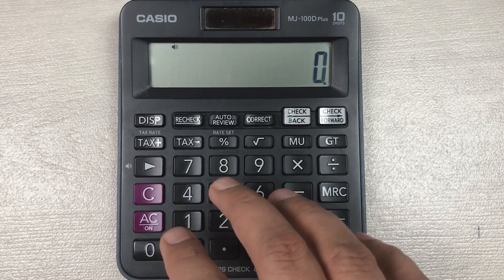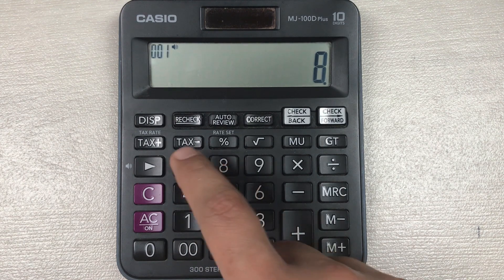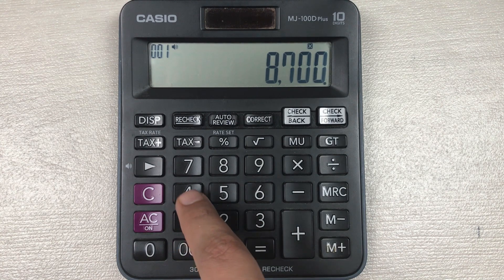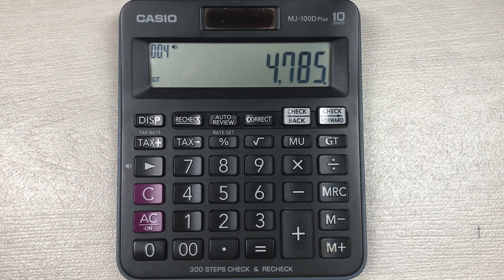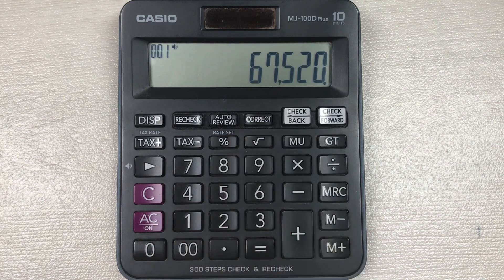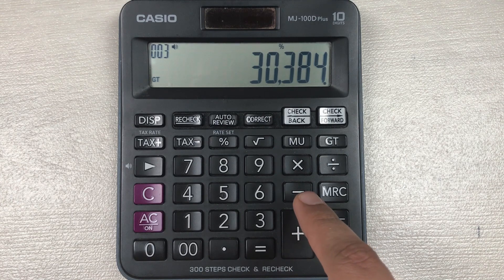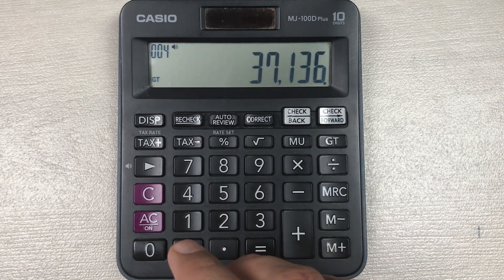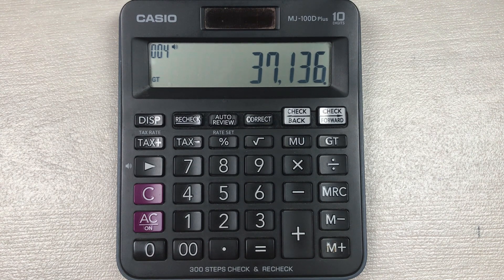How to Calculate 45 Percent Off a Price on Calculator